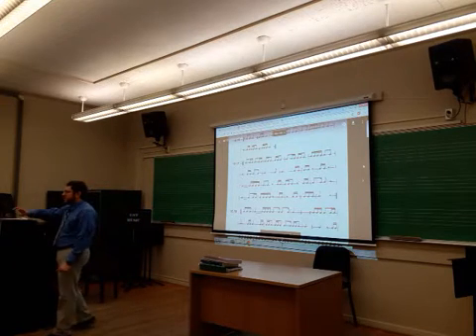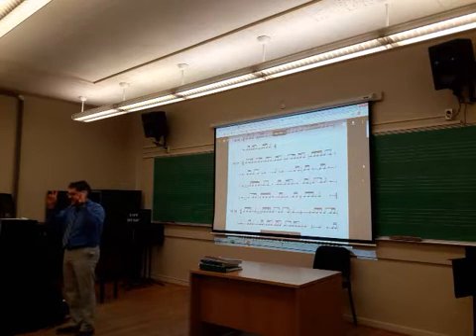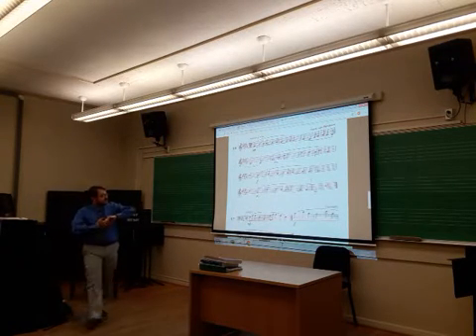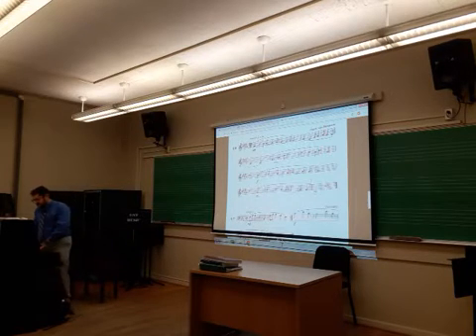Aural Skills II class at UNT